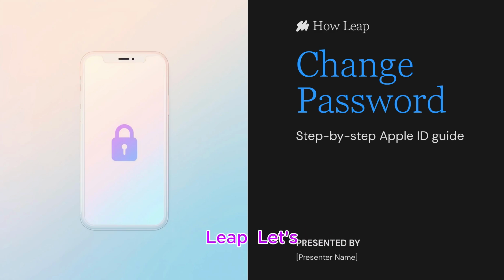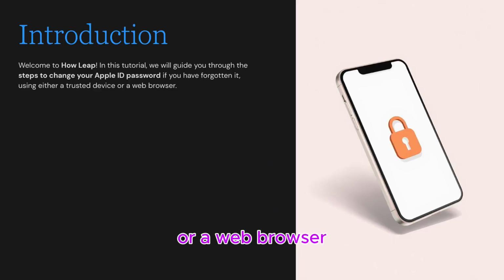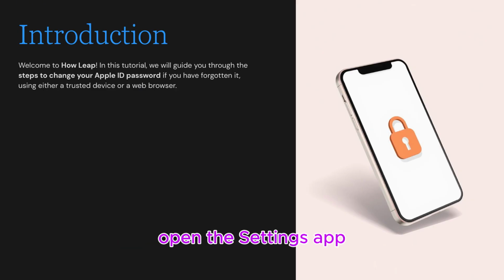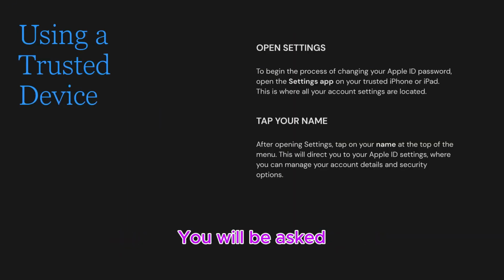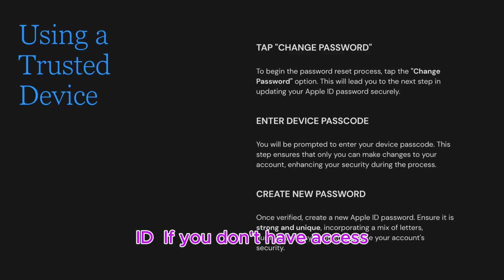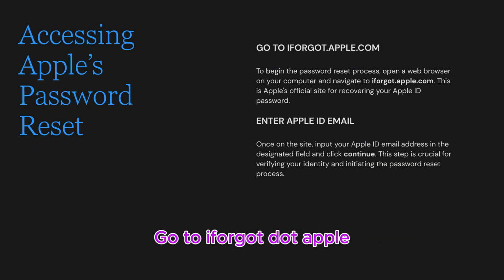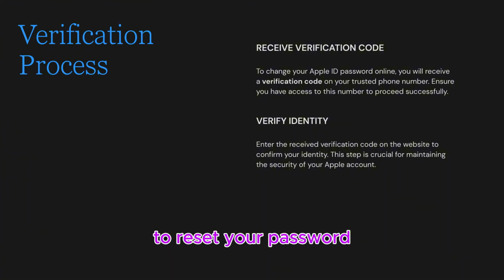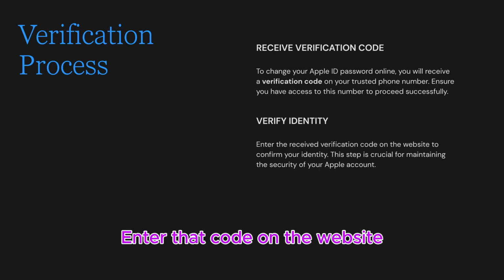How To Change Apple ID Password If Forgotten?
Learn how to change Apple ID password if forgotten with our simple step-by-step tutorial. If you're locked out and need to reset your credentials, this guide shows you exactly how to change Apple ID password if forgotten using your iPhone, iPad, or computer. We walk you through the official Apple account recovery process, including using the Apple Support app, trusted phone numbers, and email verification to regain access. Whether you forgot your password or need to update it for security, we cover all methods to successfully change Apple ID password if forgotten without hassle. Protect your account and personal data by following these essential security steps.